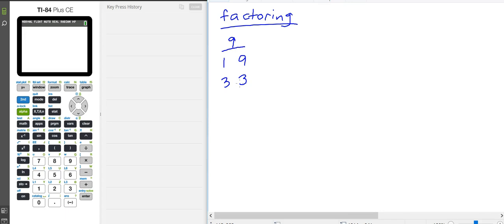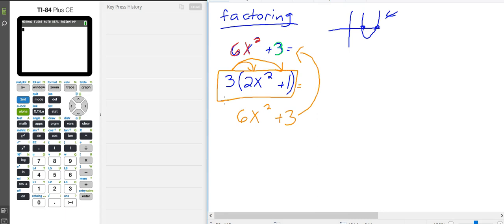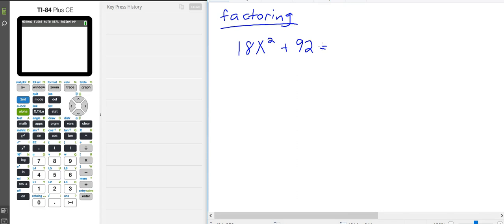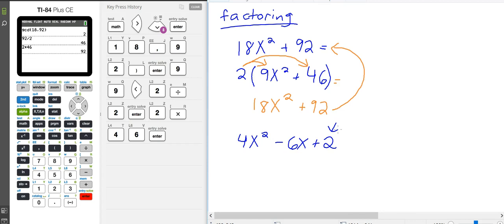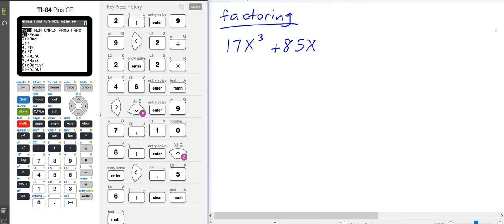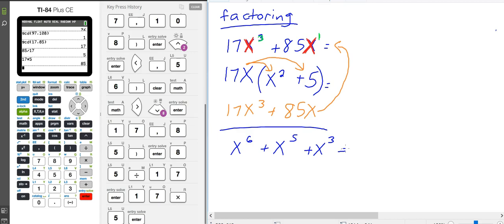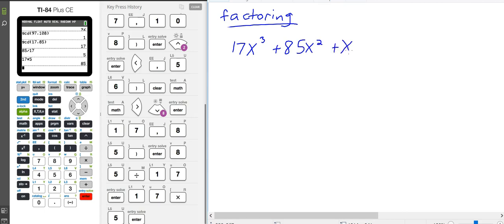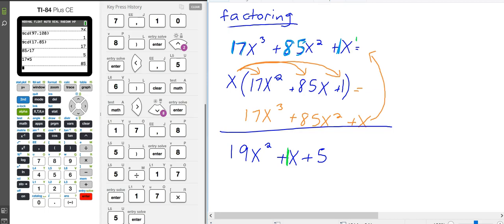Factoring using GCF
This video will teach you how to factor polynomial expressions when you have a GCF (greatest common factor that is not equal to 1). It is important to be able to factor out a GCF from polynomial expressions because there are often questions on this topic on the New York State Common Core Algebra 1 Regents Examination.